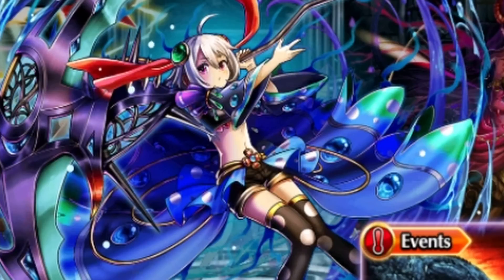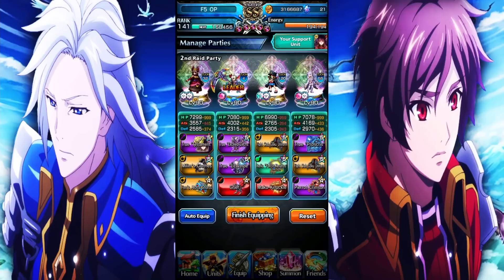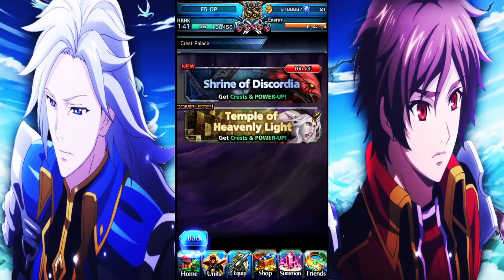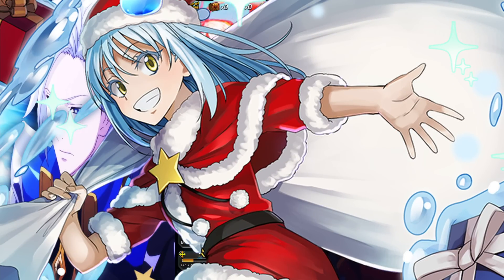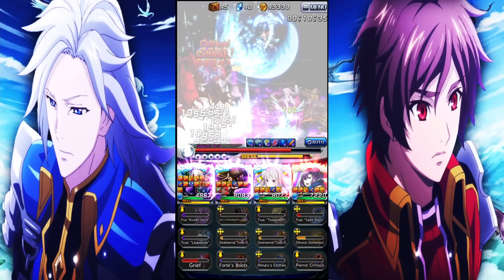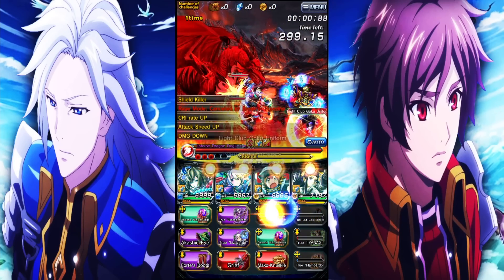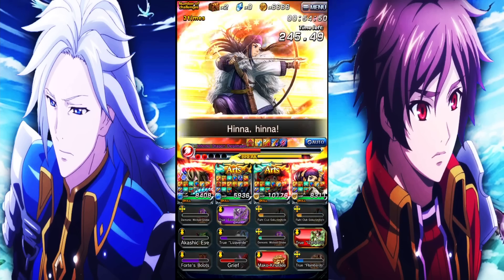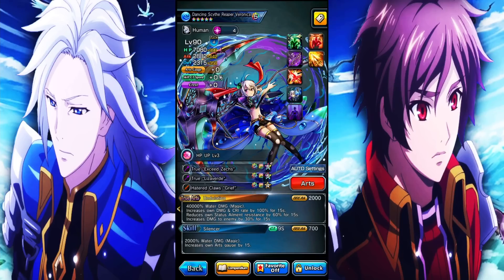Is Veronica the most under appreciated unit in Grand Summoners ?